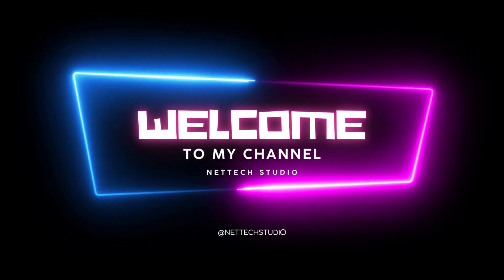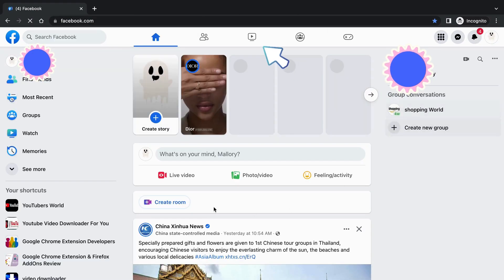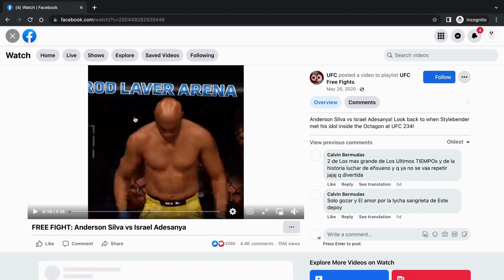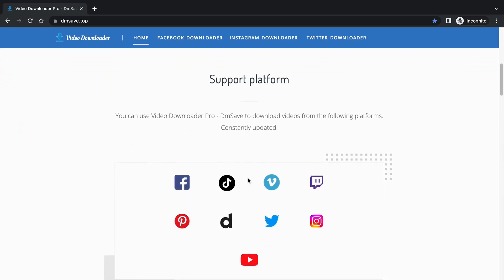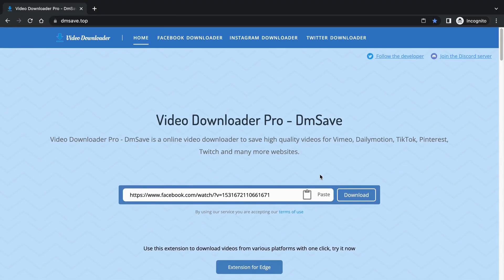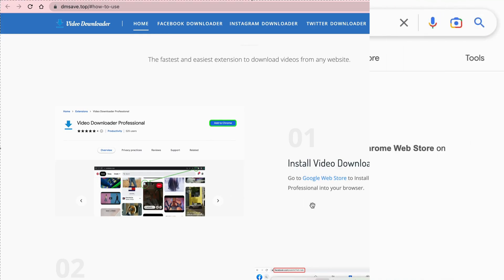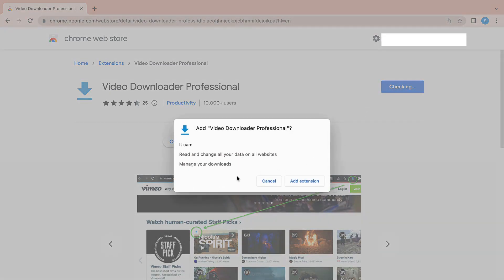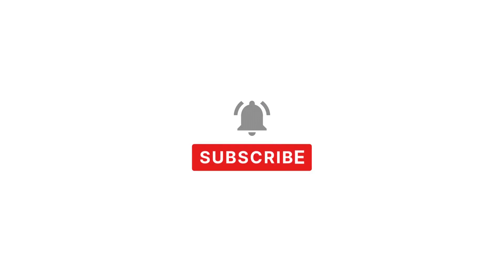How to Download Videos from Facebook to Computer in 2023?(UPDATED)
Hi guys, this is NetTech Studio. Proud to have just posted the first video of my life: How to download video from facebook to computer in 2023?
You will learn two ways to download Facebook videos for free in this short two minutes. Hope it can help you. If you have any questions, you can leave me a message in the comment area, and I will reply to you as soon as possible.

-- Link --

📌Timestamp:
00:00 How to Download Videos from Facebook to Computer in 2023?
00:12 Download Video with Use Facebook Downloader
01:48 Use Browser Extensions to Download Any Video

-- How to Download Videos from Facebook to Computer in 2023? --

If you are wondering how to save Facebook videos to your computer, then you are in the right place! I'm happy to tell you that the process of downloading FB videos is very simple...you can do it in a number of ways.
In this video, we will show you step by step how to download Facebook videos on PC and Mac. We'll be running different methods using the Facebook website and the Facebook Video Downloader browser extension, so you can choose what works best for you.
You can even download HD videos using one of the methods we'll mention. If you're wondering how to download Facebook Live videos, these methods are for you too. You'll be able to reuse or repurpose your Facebook videos quickly and easily!